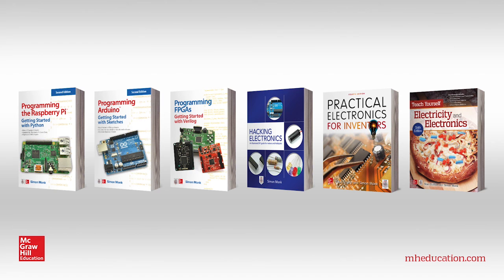Simon Monk with John Rennie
Simon Monk, Maker and bestselling TAB author, and John Rennie, Editorial Director for AccessScience, discuss how Maker projects can inspire students to learn more about STEM topics.